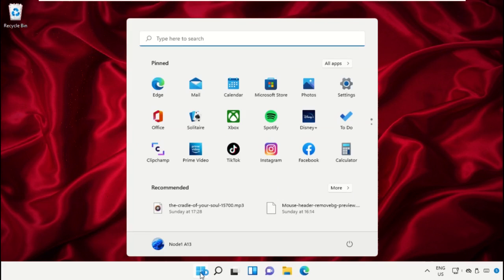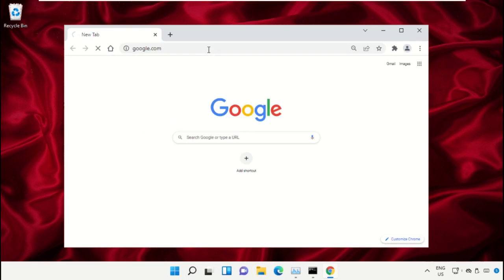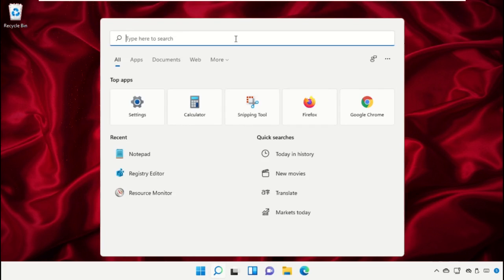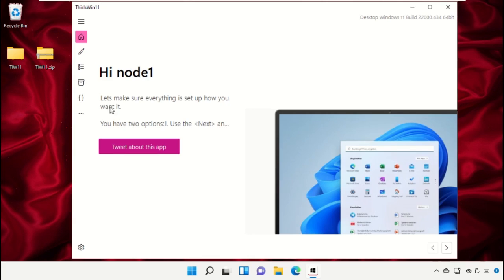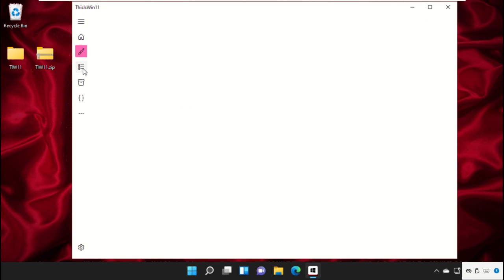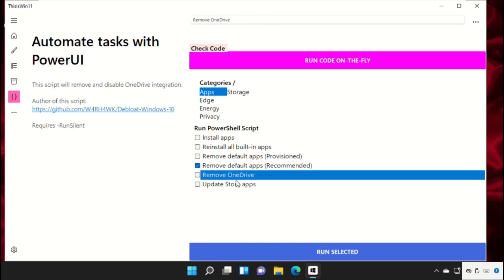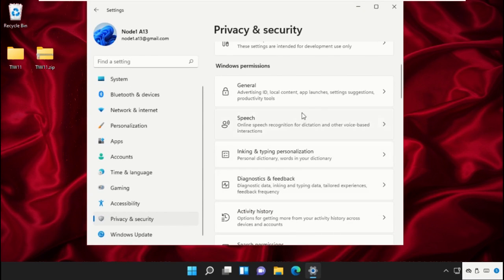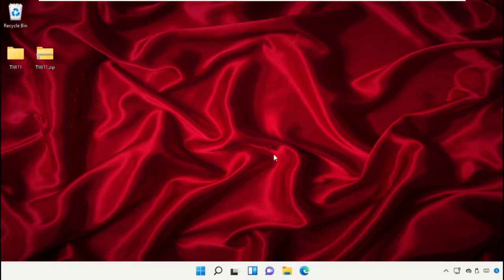How to speed up Windows 11: improve performance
The tutorial mentioned works for Windows 11 64 bit / 32 bit version & probably Windows 10, Windows 8 and Windows 7. how to speed up windows 11,how to make windows 11 faster,speed up windows 11,windows 11,how to speed up windows 11 laptop,make windows 11 faster,how to optimize windows 11,how to speed up windows 11 pc,windows 11 optimization,how to increase speed of windows 11,windows 11 speed up,optimize windows 11 for gaming,optimize windows 11,how to make windows 11 fast,how to make windows 11 run faster,how to optimize windows 11 for gamingThis will work on your computer, desktop and laptop from manufacturers such as Dell, HP, Acer, Asus and MSI.
For any issues contact our KB team. HowtospeedupWindows11:improveperformance How to speed up Windows #11: improve performance Guide : [ How to speed up Windows 11: improve performance ]